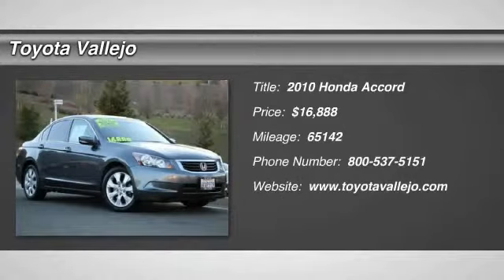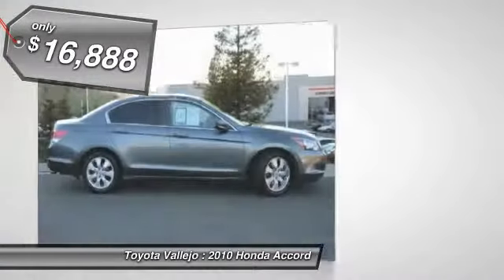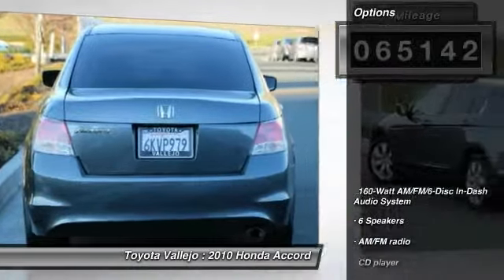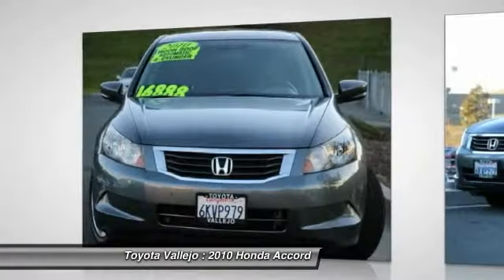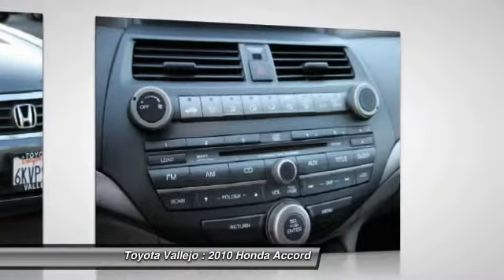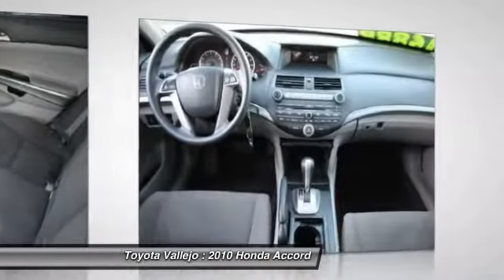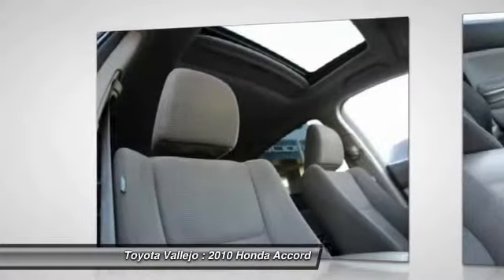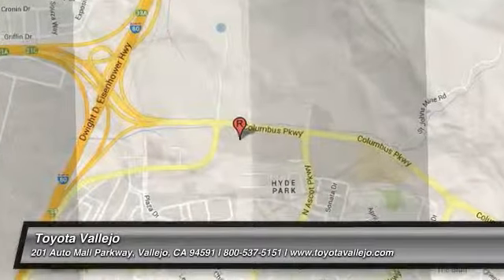2010 Honda Accord EX 4D Sedan at Toyota Vallejo in Vallejo Vallejo CA 12920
2010 Honda Accord

Toyota Vallejo
201 Auto Mall Parkway

Check out this 2010 Honda Accord.   Success starts with Toyota Vallejo! Dont bother looking at any other car! There are used cars, and then there are cars like this well-taken care of 2010 Honda Accord.  This luxury vehicle has it all, from a posh interior to a wealth of outstanding amenities.  If you want a creampuff with style, this is it. This wonderful Honda is one of the most sought after used vehicles on the market because it NEVER lets owners down. Designated by Consumer Guide as a 2010 Midsize Car Best Buy. New Car Test Drive called it ...big on efficiency, whether that means getting the most power and range from a gallon of gas, delivering the most interior space for the exterior dimensions or providing the smoothest, quietest ride and highest level of crash protection with the least weight... Experience Toyota Vallejo. Contact the dealership today at (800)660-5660.